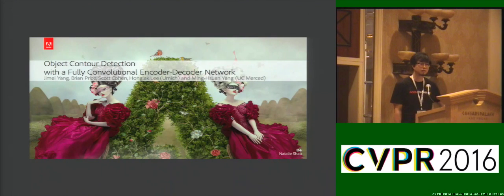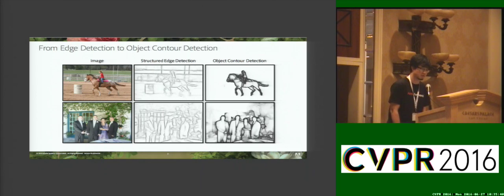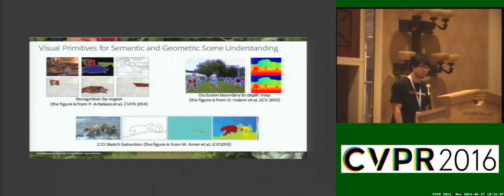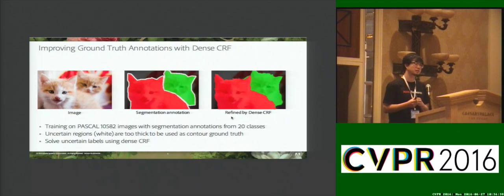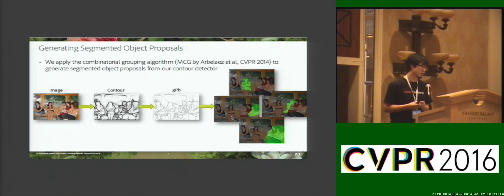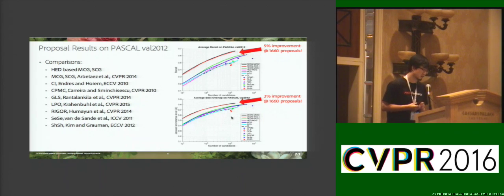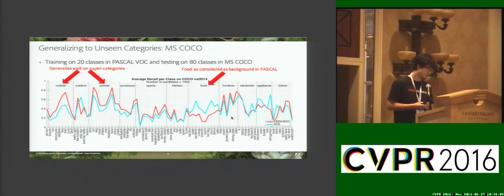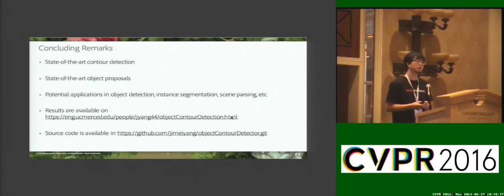Object Contour Detection With a Fully Convolutional Encoder-Decoder Network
This video is about Object Contour Detection With a Fully Convolutional Encoder-Decoder Network